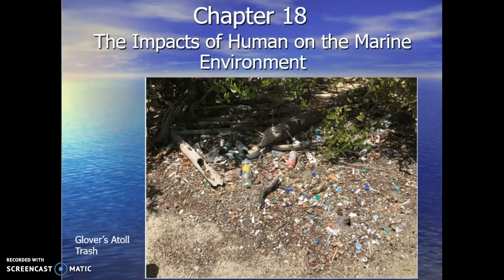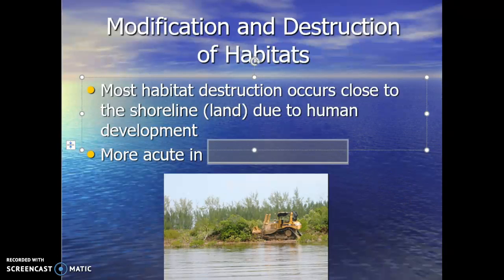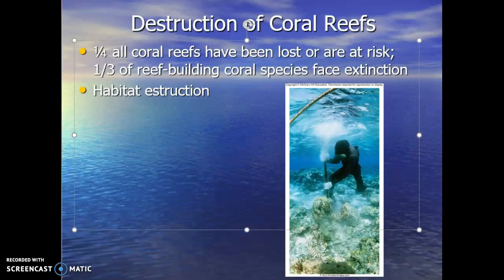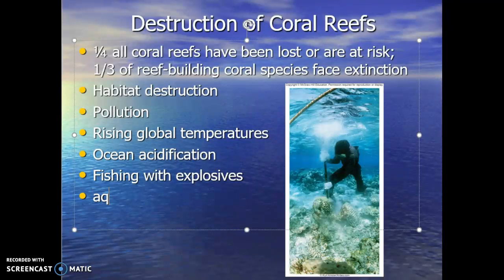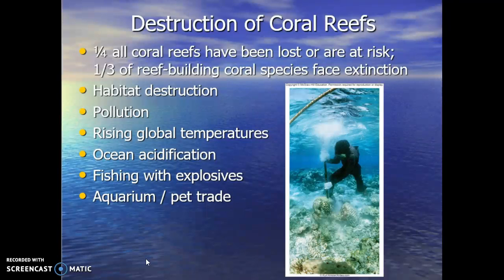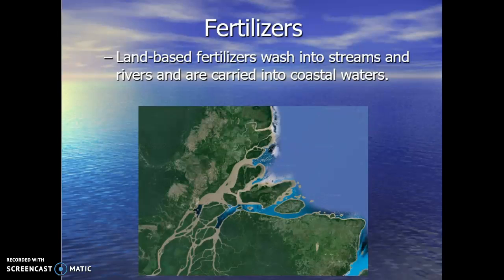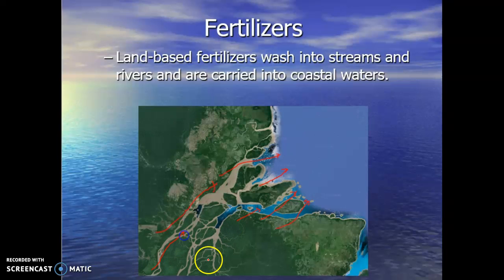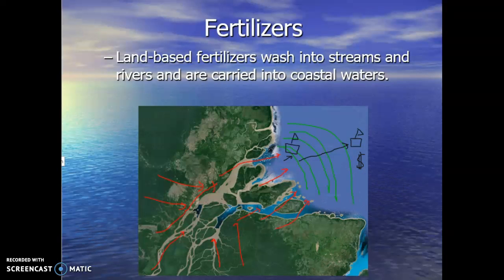Impact of Humans on the Marine Environment Part 1